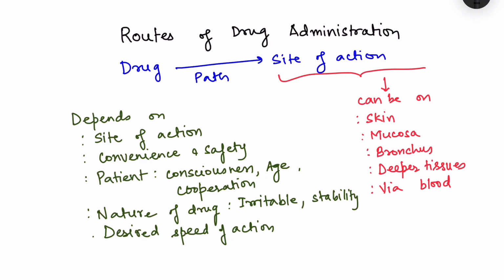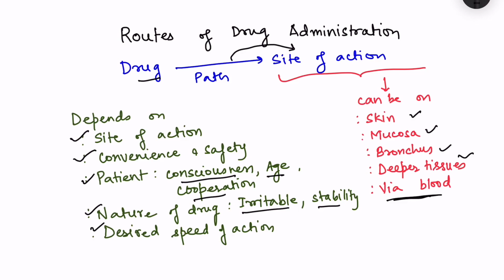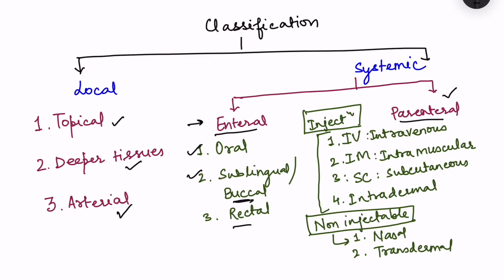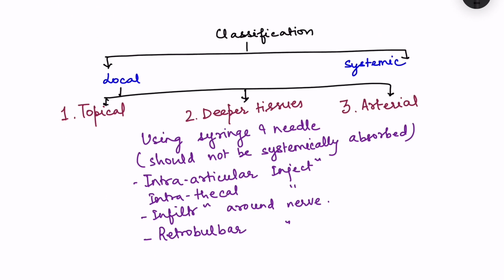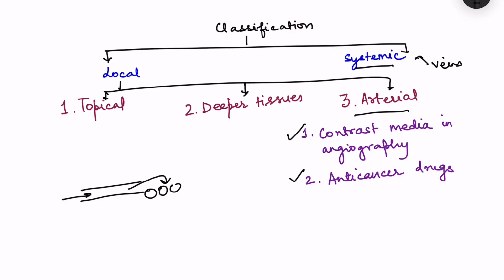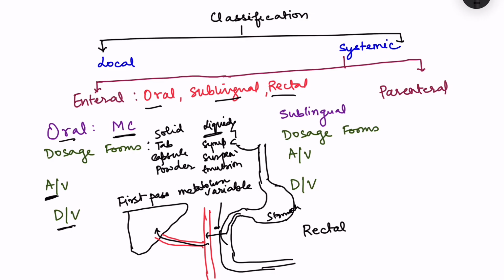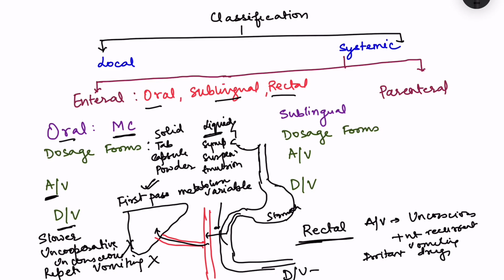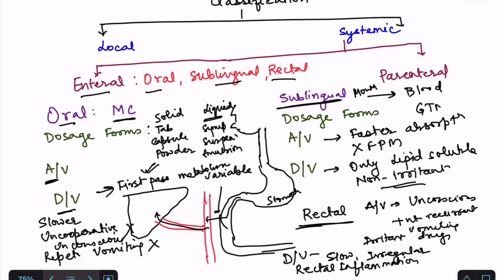Routes of drug administration pharmacology (1/2) | General pharmacology lectures mbbs 2nd year